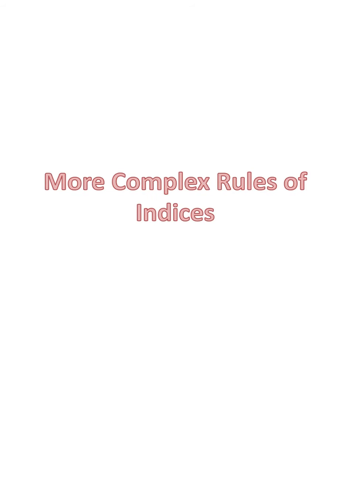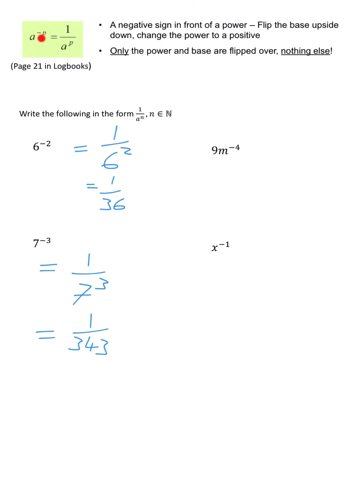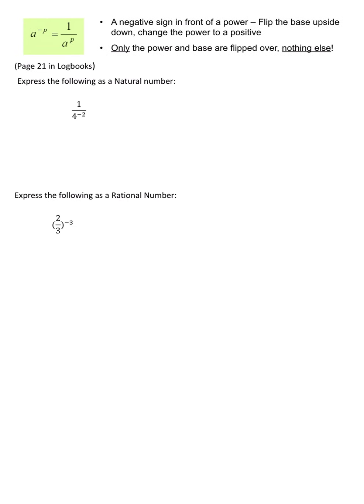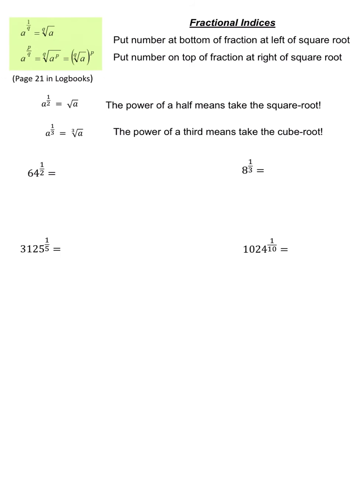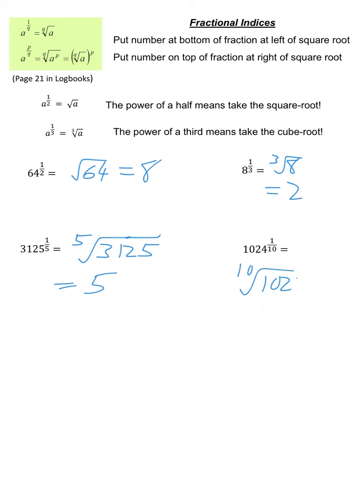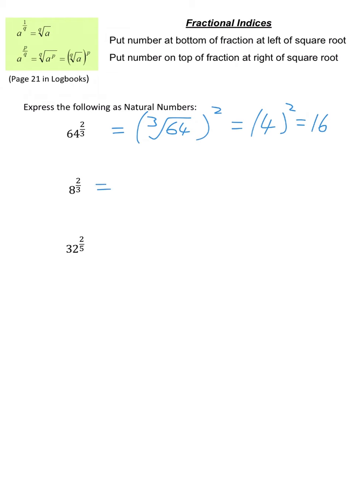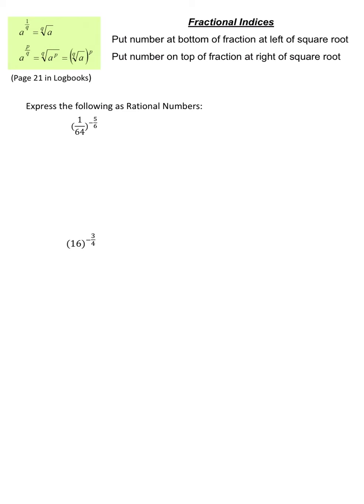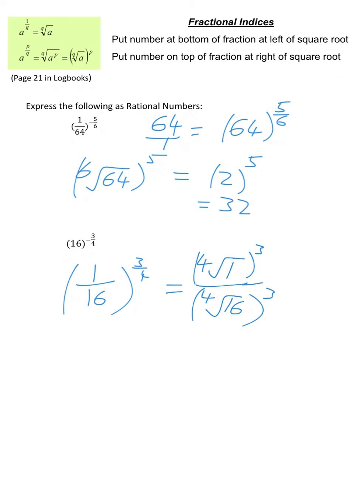More complex rules of indices